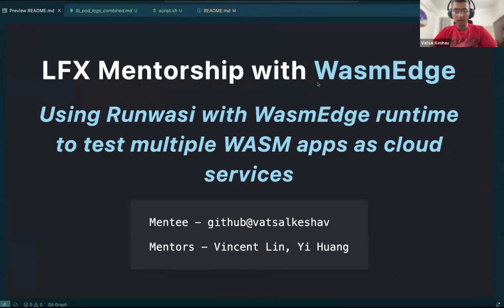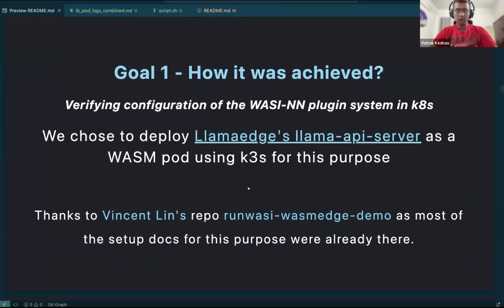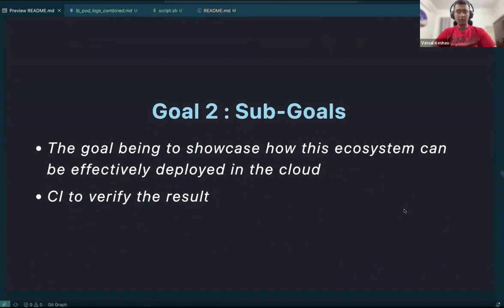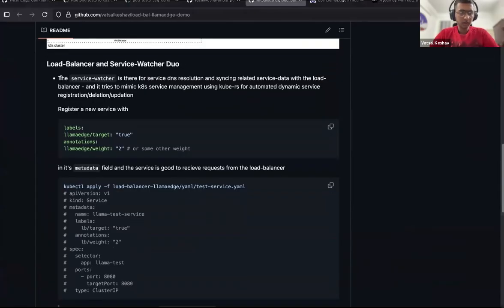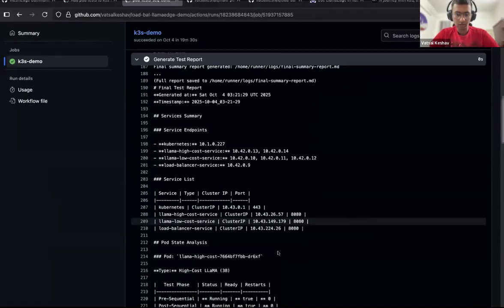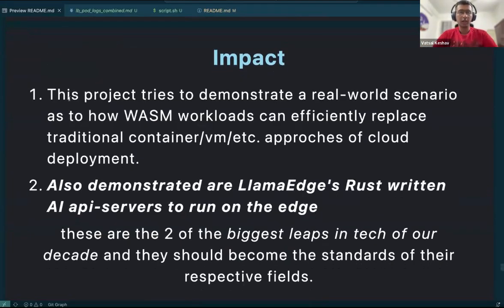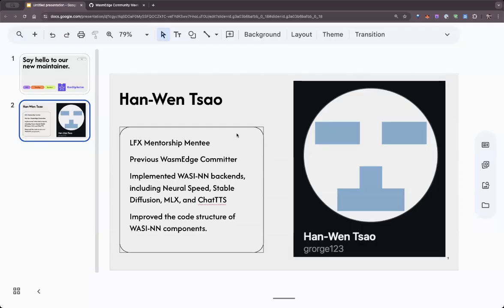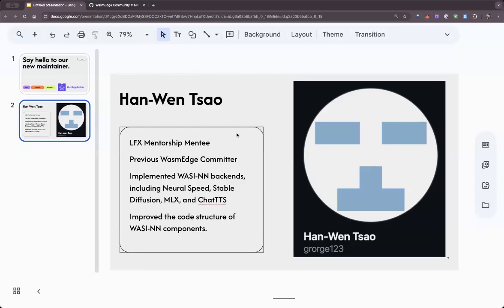WasmEdge Community Meeting #42 Run your local and edge AI agents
uring WasmEdge Community Meeting #42, we presented a production architecture for running LLaMA API servers on WASM with intelligent load balancing and multi-model serving capabilities. The implementation demonstrated: weighted service distribution for cost optimization, concurrent request handling at 200-300ms scale, and a comprehensive testing framework with CI/CD integration. For enterprises managing distributed AI inference, this represents a significant leap in operational efficiency and infrastructure agility.

Second section we announced George as the newest project maintainer, recognizing a trajectory that exemplifies healthy ecosystem growth: LLF X mentee → core backend developer (Neural Networks, Stable Diffusion, MLX, ChatTTS integration) → full maintainer. The organization's commitment to transparent role progression—from contributor to reviewer to committer to maintainer—creates sustainable technical leadership. For tech leaders building engineering teams: this is how you cultivate expertise and retain top talent within your community.